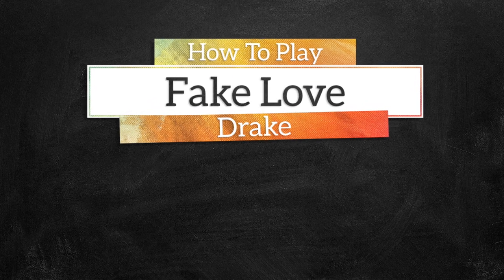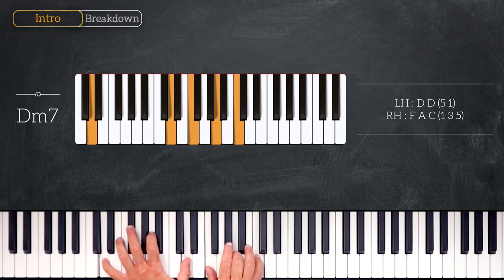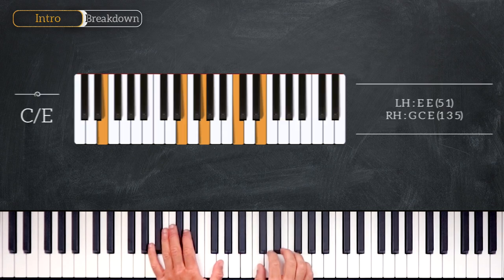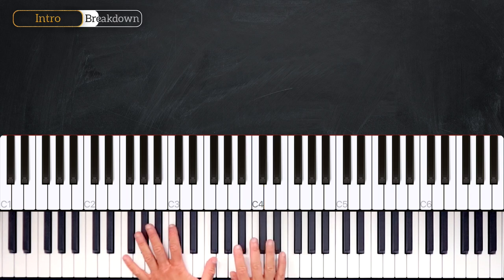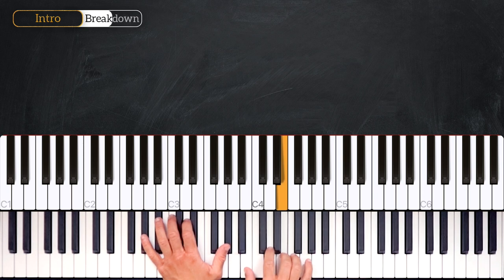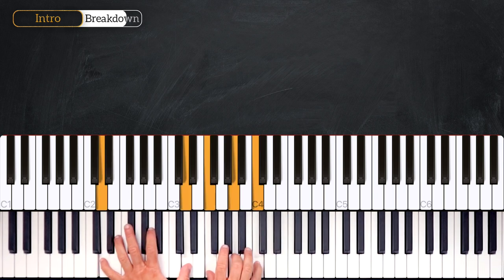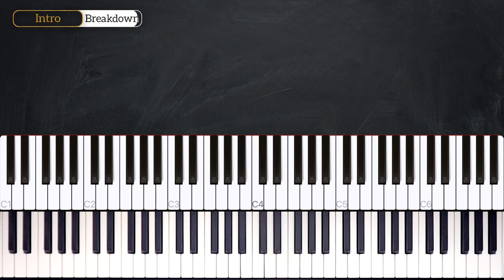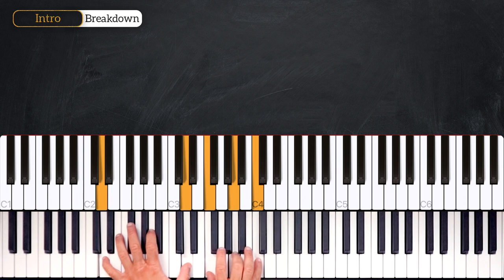Fake Love (Drake) - PIANO TUTORIAL (Part 1)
Learn how to play Fake Love by Drake in this week's piano tutorial.

0:00 Welcome!
0:10 Demo
0:28 Chords
1:57 Intro
5:02 Recap

_____ INFO _____